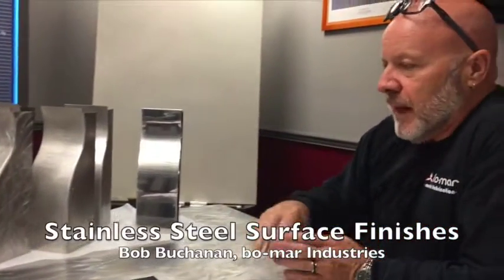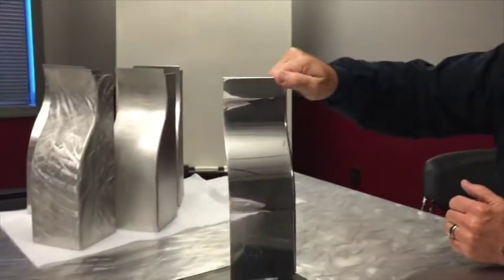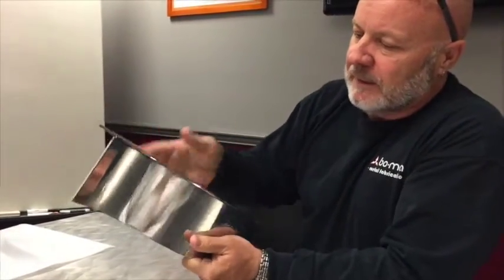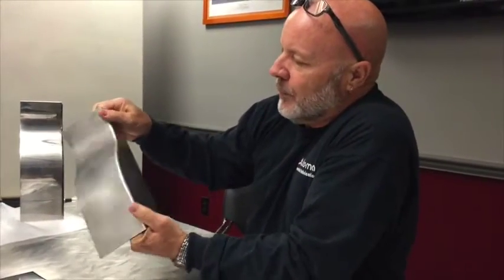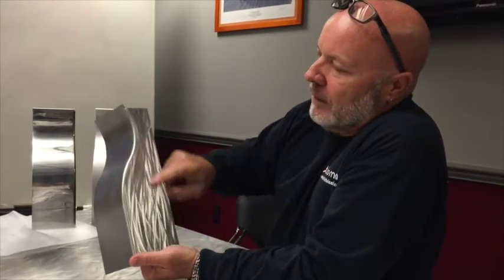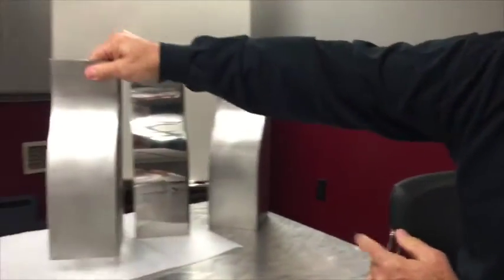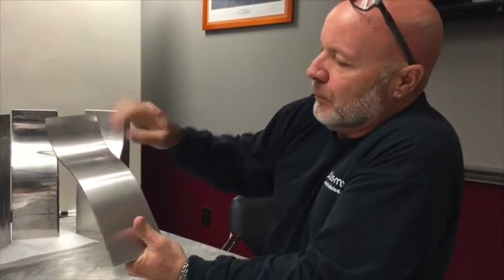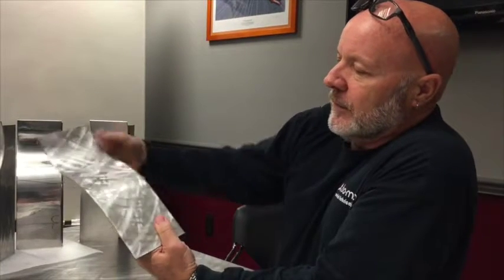Comparing Stainless Steel Surface Finishes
Bob Buchanan talks about the advantages and disadvantages of different stainless steel surface finishes for an outdoor sculpture, including polished, sanded, textured with a grinder, and no. 4 stainless steel finish.